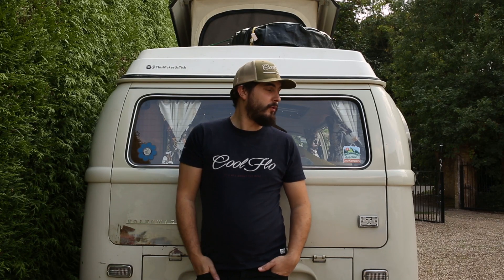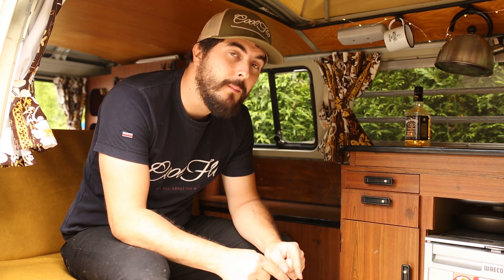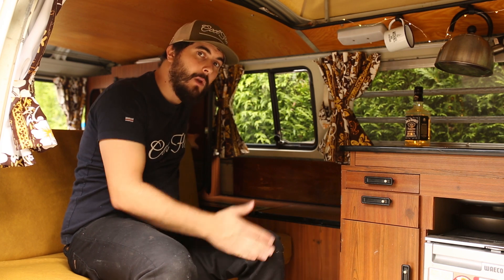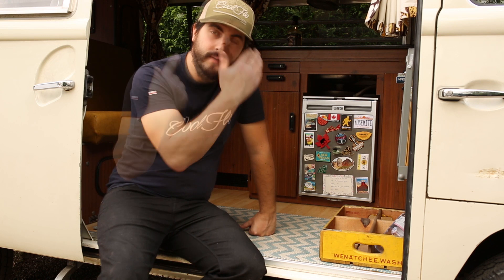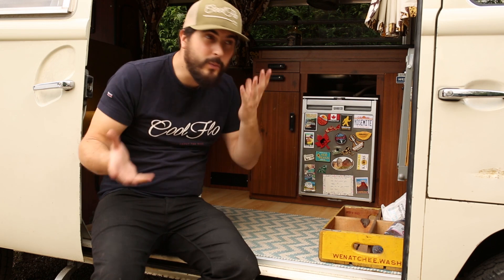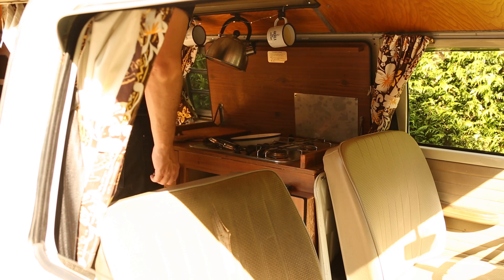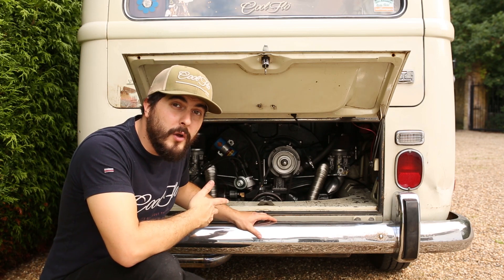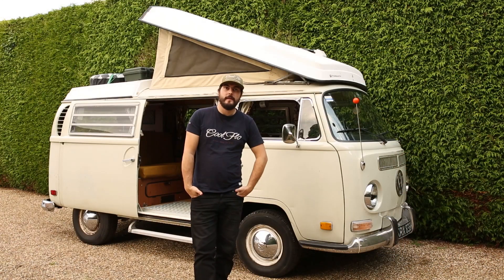The things I most love about my VW Camper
This is what we like about our camper, 1969 baywindow with late 70's Berlin interior, stock height running a 2110cc 100bhp engine.

So what do you like about yours?

Wayoutwestie - Helping keep your Vw rolling across the globe